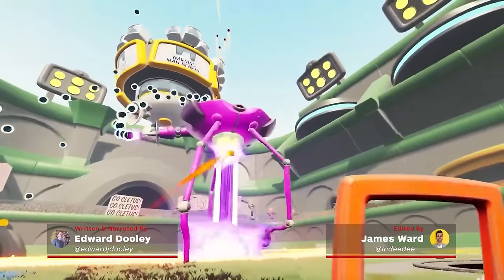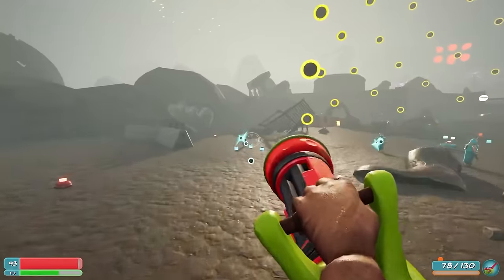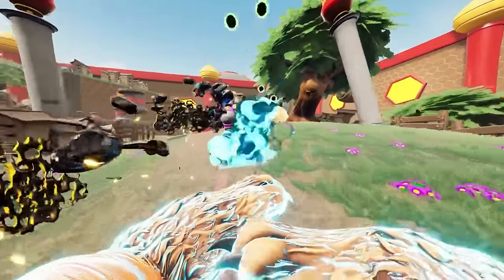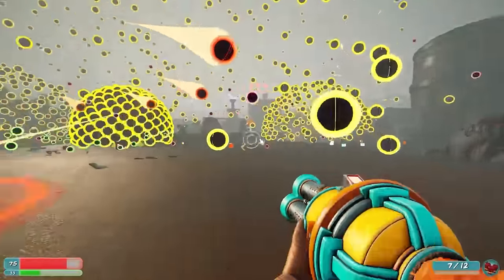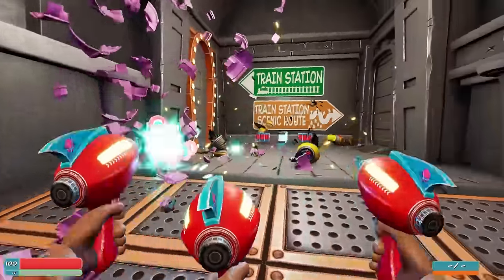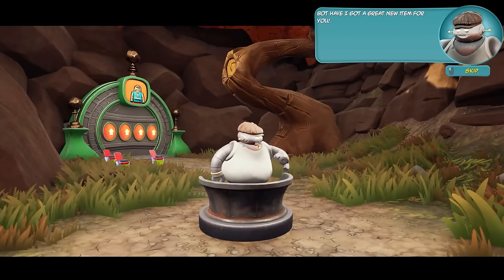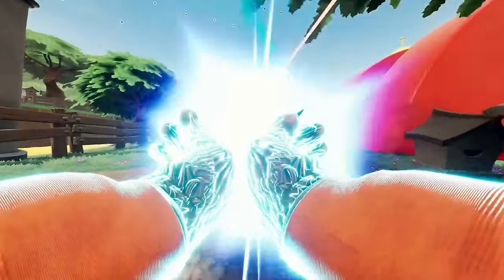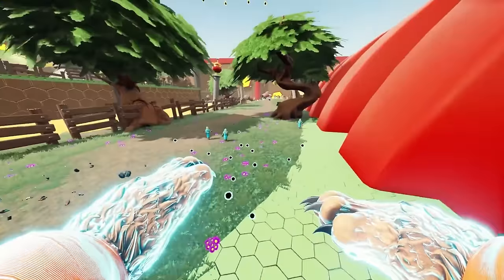Everything You Need to Know About Bears in Space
Bears In Space is a bullet-hell FPS that sees you assume the role of a spacetronaut whose DNA has been merged with a bear. Need we say more? Well, here's five things you need to know before going paws-on with this indie.

Presented by Broadside Games and Ravenscourt.